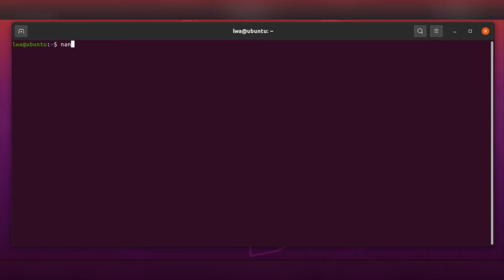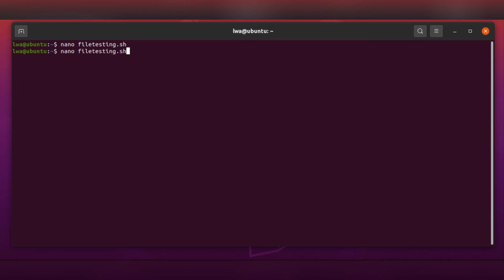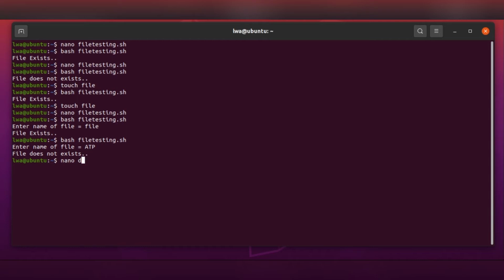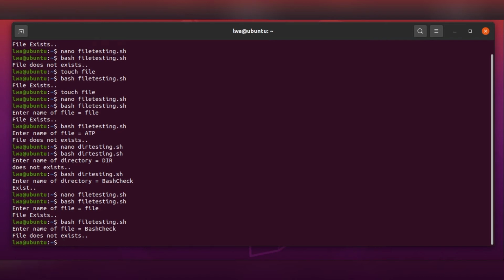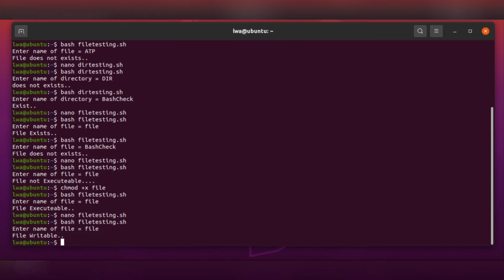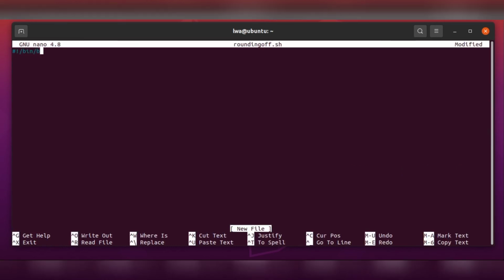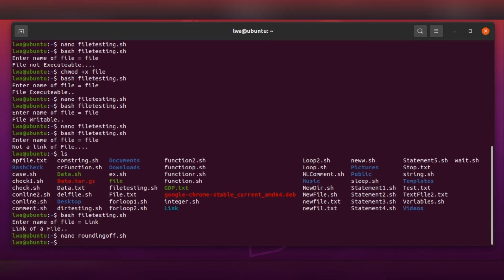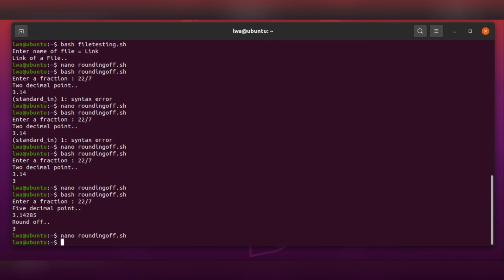Bash Scripting File Testing Commands | Linux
It includes the commands to check:
— Existence of file/directory
— Permissions of file
             Readable
             Writable
             Executable
— Regular file
— Link of a file
— Rounding Off